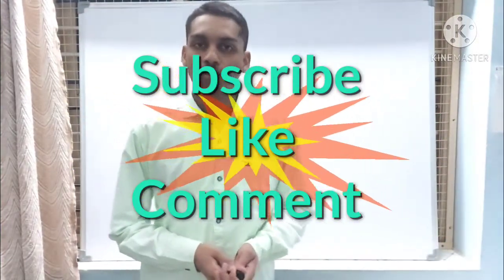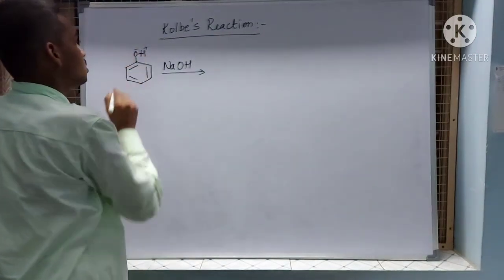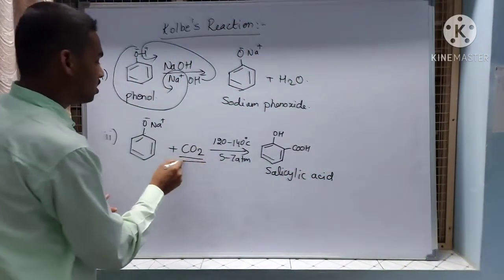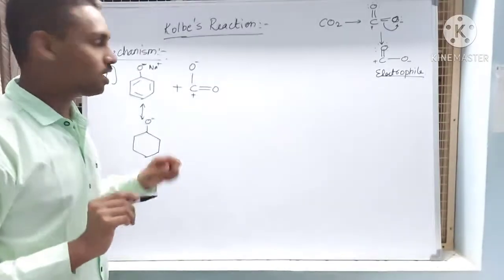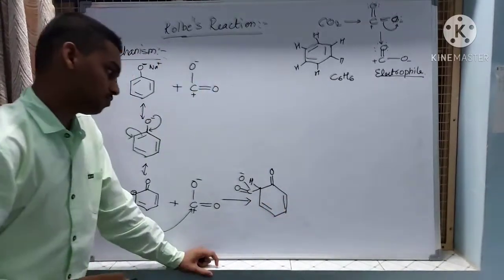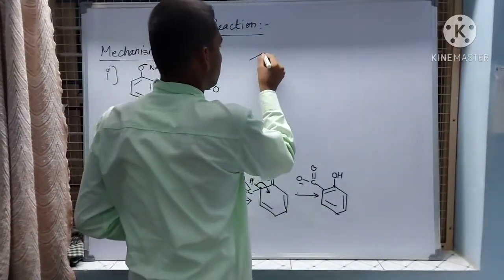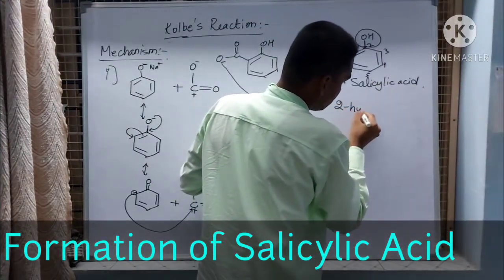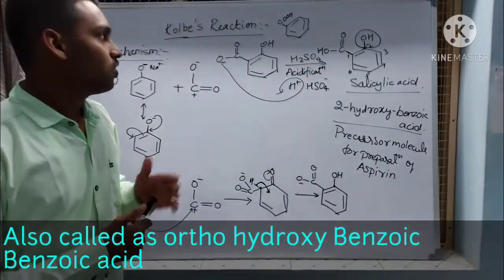Kolbe's Reaction and Mechanism